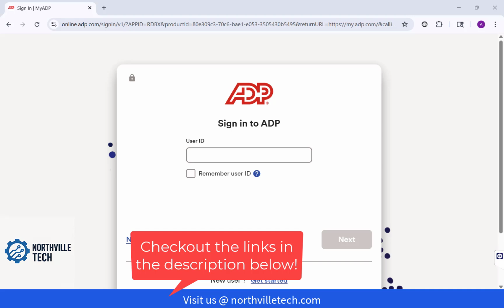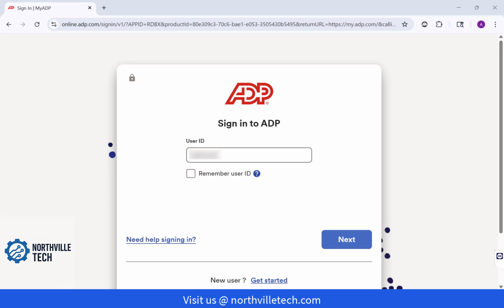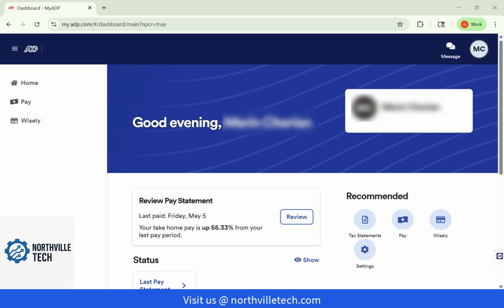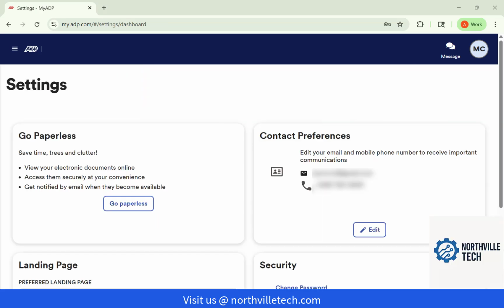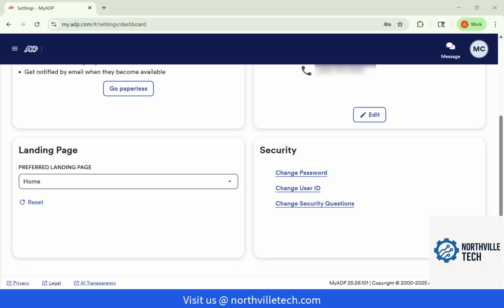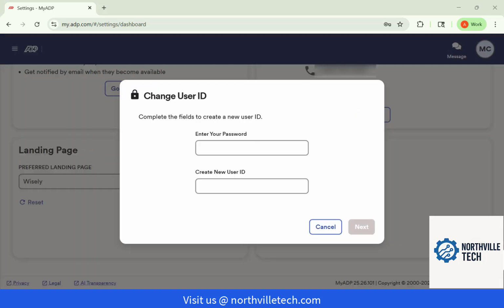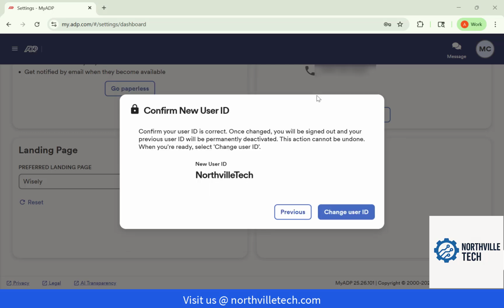How to Change User ID on ADP Online Account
✅ YNAB (You Need A Budget) – The best budgeting tool to stay on top of every dollar
💼 Looking for flexible work? Become a DoorDash Driver!

Want to update your ADP username? In this short tutorial, I’ll show you how to change your User ID on your ADP Workforce Now account. Whether you’re updating for security or personal preference, this quick guide walks you through every step.